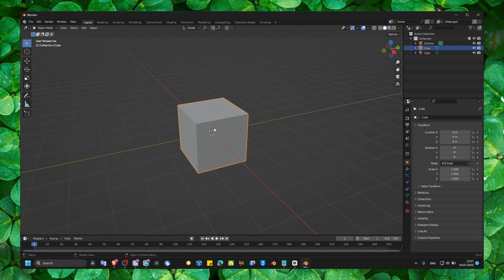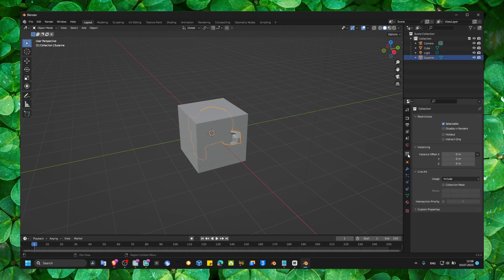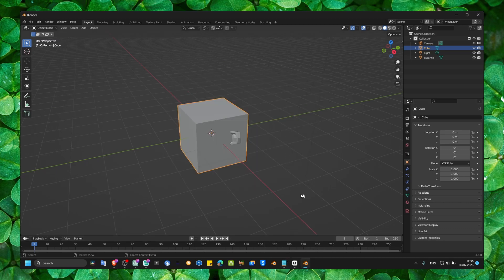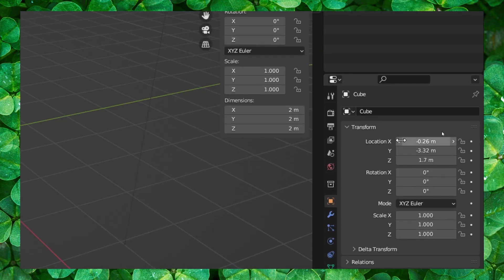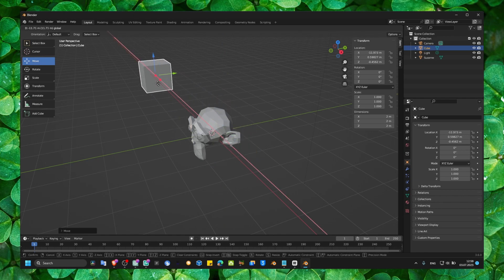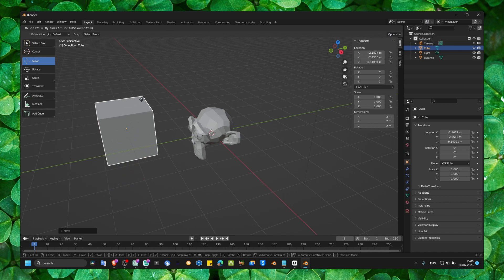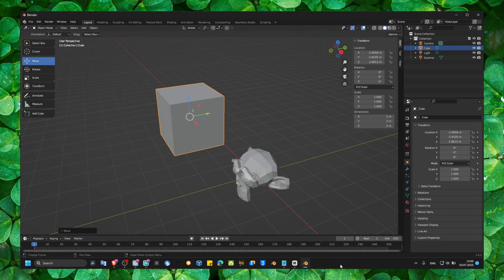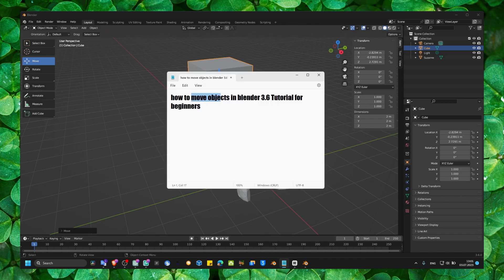How to Move Objects in Blender 3.6 | Beginner's Tutorial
Welcome to our beginner's tutorial on how to move objects in Blender 3.6! In this comprehensive guide, we'll walk you through the essential techniques and tools you need to manipulate objects within your 3D scenes.

If you're new to Blender or looking to enhance your skills, this tutorial is perfect for you. We'll start from the basics, covering the various methods of moving objects in the Blender interface. From simple translations to more advanced transformations, you'll gain a solid foundation in object manipulation.